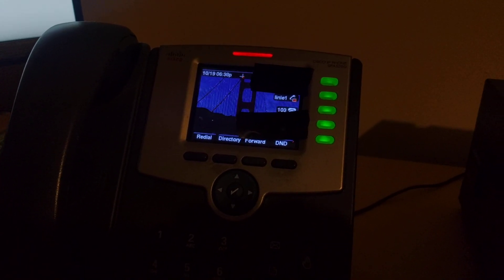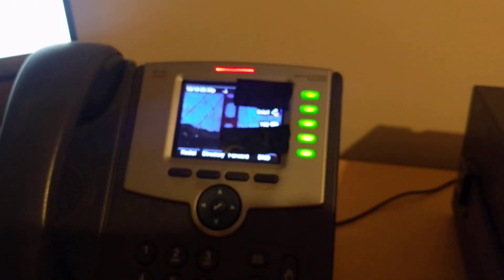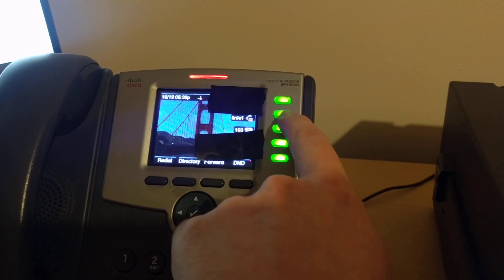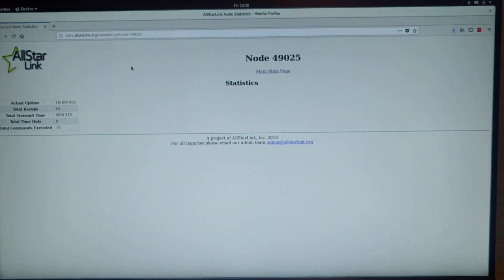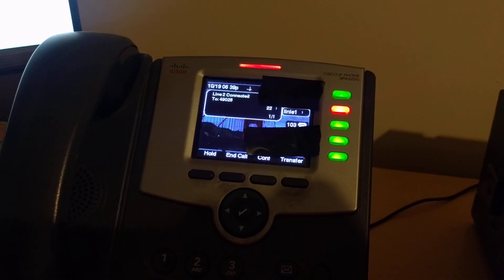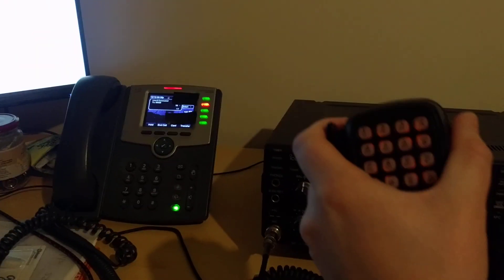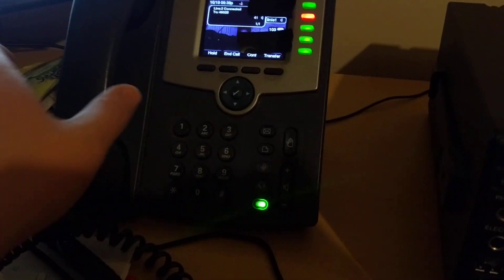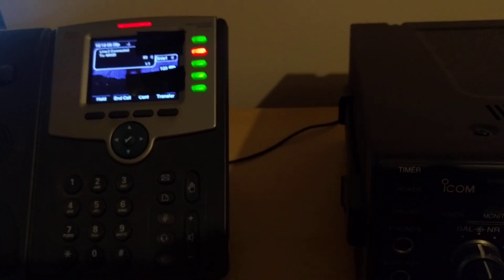All-star link SIP phone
A quick demo of AllStarLink using SIP on GB3JC. More to follow!